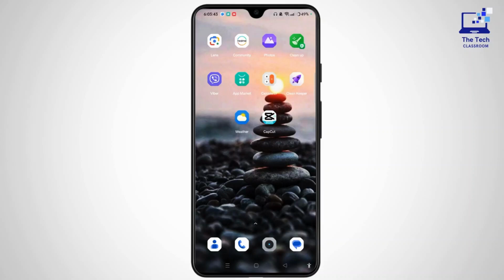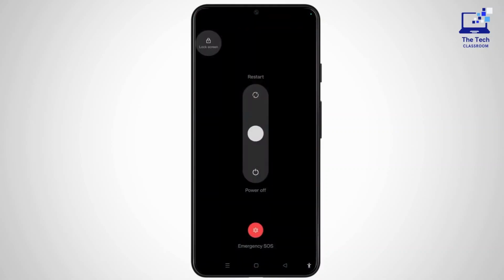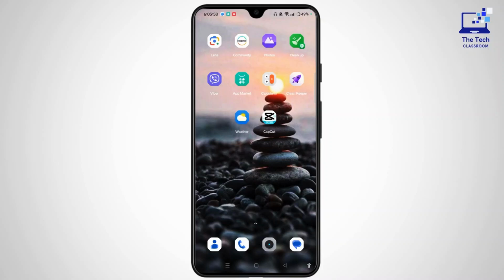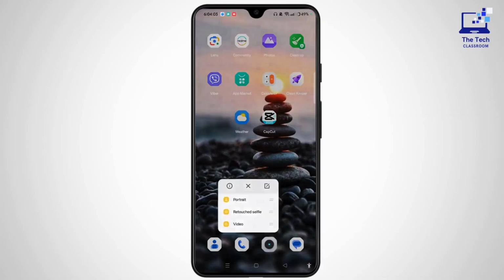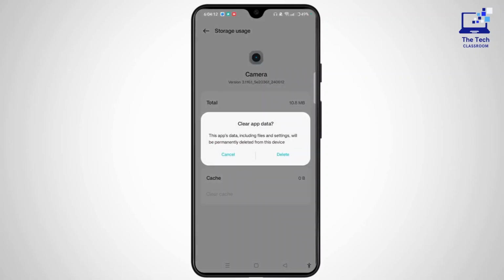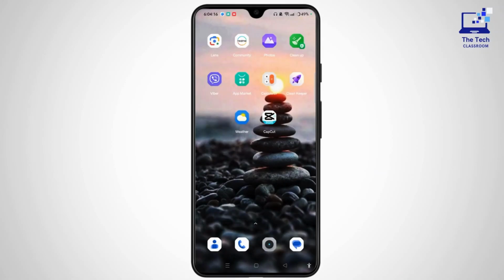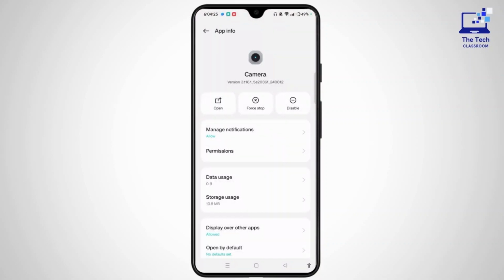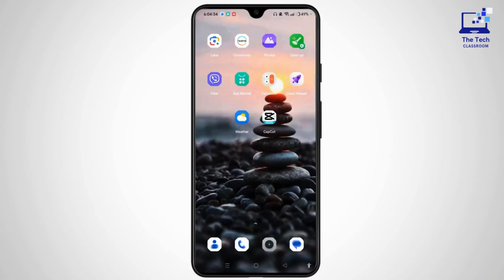How to Fix Android Camera not Working on Your Device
In this video, Rose walks you through the steps to fix the Android camera not working issue. Whether it's a software glitch or a hardware problem, we cover everything from restarting your phone, clearing cache and data, to trying third-party camera apps. If none of these solutions work, you may need to check your device's camera hardware. Follow these easy steps and get your Android camera working again!

Chapters:
 00:00 - Introduction
Learn how to fix the Android camera not working issue on your device.

00:10 - Restart Your Android Phone
First, restart your Android phone to fix minor software glitches.

00:24 - Clear Camera App Cache & Data
Clear the camera app's cache and data to resolve any app-related issues.

00:40 - Force Stop the Camera App
Force stop the camera app to fix any background process issues.

00:55 - Try a Third-Party Camera App
If the default camera app isn’t working, try a third-party camera app.

01:10 - Check for Hardware Issues
Check if there’s a hardware issue with the camera module if all software solutions fail.

01:25 - Conclusion